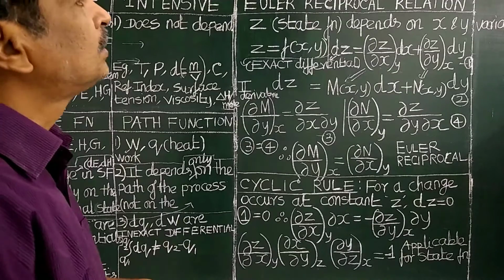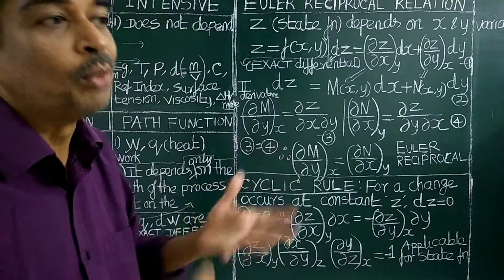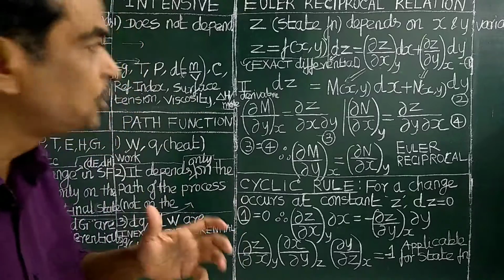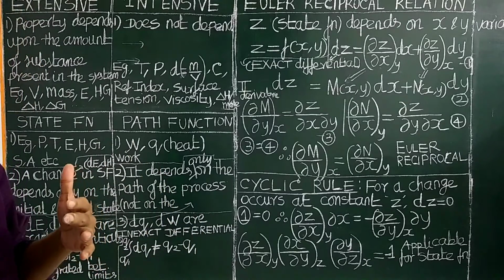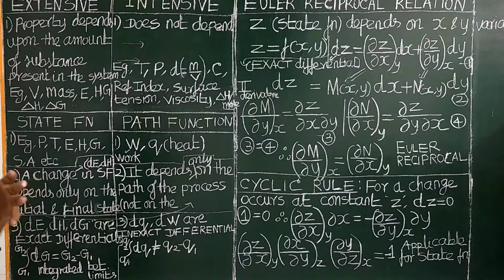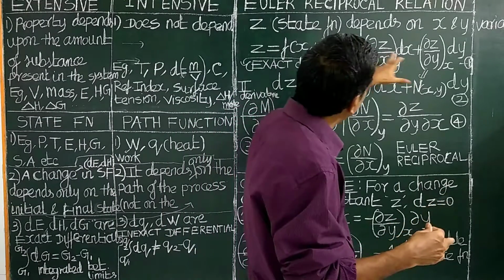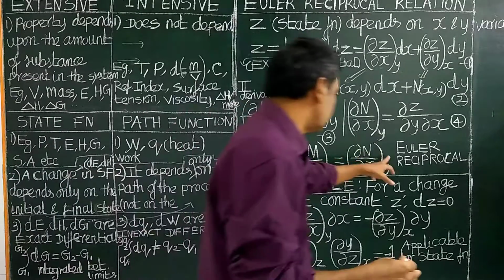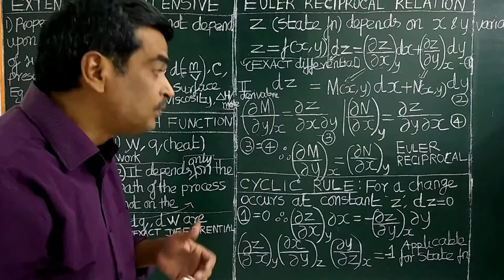(ENGLISH) EXTENSIVE INTENSIVE STATE(EXACT) PATH FUNCTION (INEXACT DIF. EULER RECIPROCAL CYCLIC RULE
EXTENSIVE / INTENSIVE PROPERTIES - STATE (EXACT) / PATH FUNCTIONS (INEXACT DIFFERENTIALS) - EULER RECIPROCAL RELATION - CYCLIC RULE NEET JEE JAM GATE CSIR NET  ENGLISH